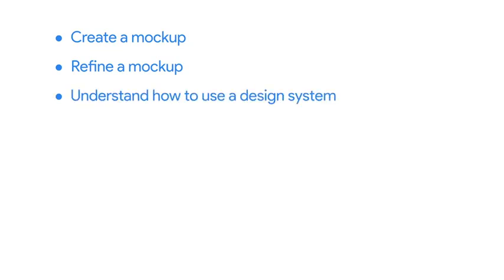Introduction to Create High-Fidelity Designs and Prototypes in Figma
In this video, we introduce Course 5 of our Figma series, where we will teach you how to create high-fidelity designs and prototypes in Figma. You will learn how to use Figma's advanced design tools and features to create professional-grade designs that can be used for presentations, user testing, and more. We will also cover how to create interactive prototypes in Figma, allowing you to simulate user flows and test your designs with real users.
Figma,design,prototyping,user flows,high-fidelity,course,tutorial,introduction.